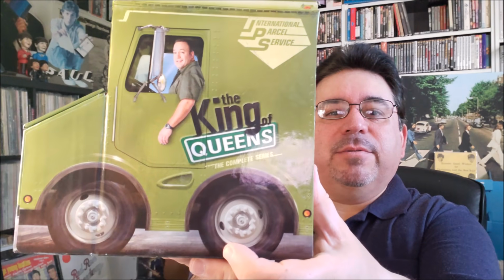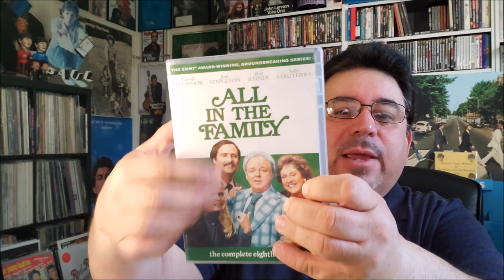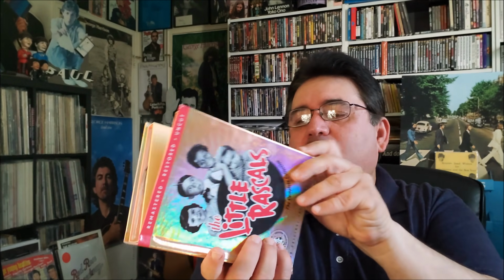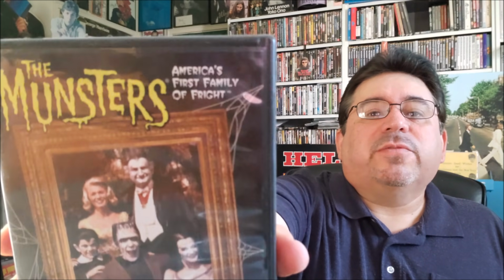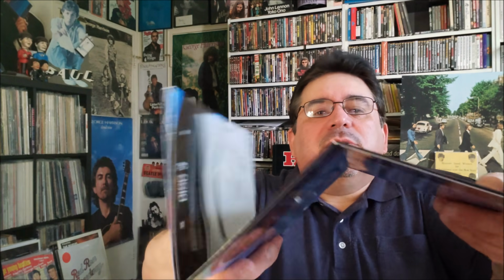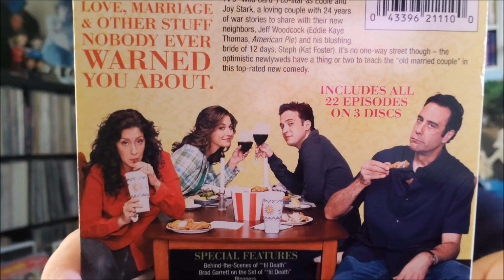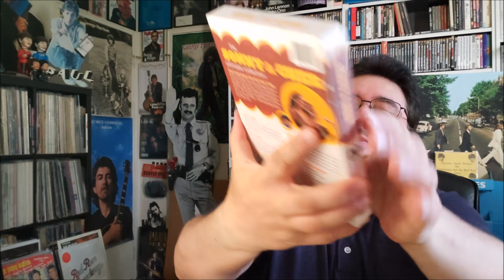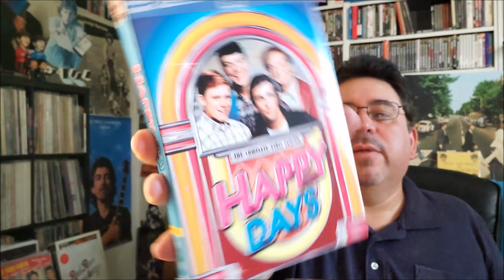MY DVD & BLU-RAY TV SHOW COLLECTION: 2020